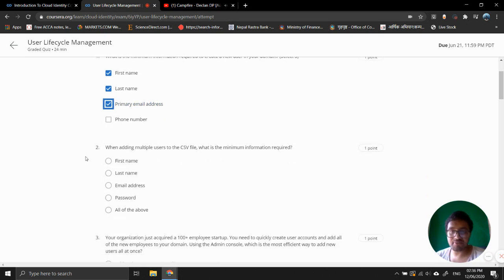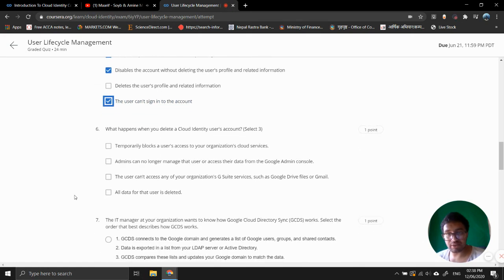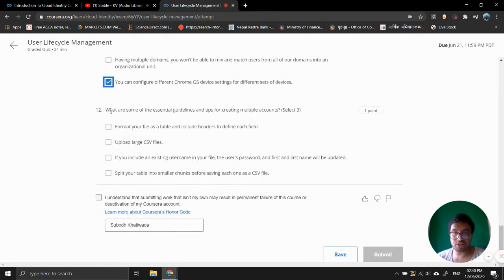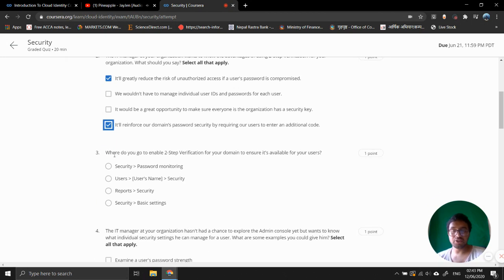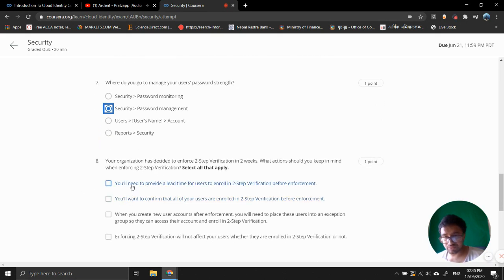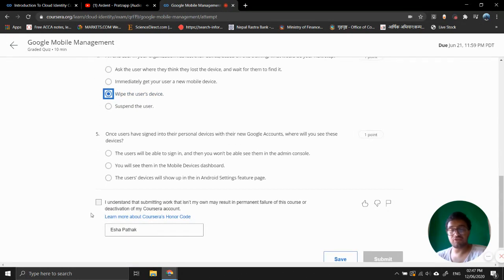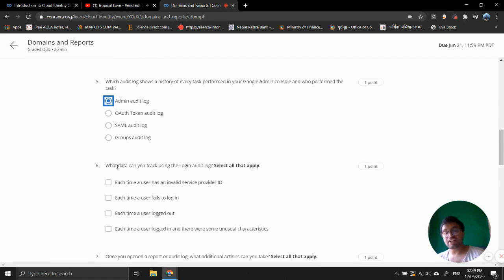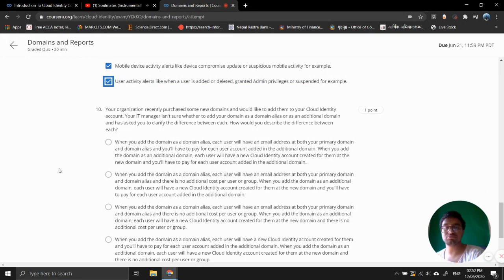Introduction to Cloud Identity | Coursera All Quizes with answers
Link of this Course:
About this course:
Introduction to Cloud Identity serves as the starting place for any new Cloud Identity, Identity/Access Management/Mobile Device Management admins as they begin their journey of managing and establishing security and access management best practices for their organization.  This 15-30 hour accelerated, one-week course will leave you feeling confident to utilize the basic functions of the Admin Console to manage users, control access to services, configure common security settings, and much more.

Through a series of introductory lessons, step-by-step hands-on exercises, Google knowledge resources, and knowledge checks, learners can expect to leave this training with all of the skills they need to get started as new Cloud Identity Administrators.

Learning Objectives:

By the end of this course participants will be able to:
• Establish a Cloud Identity domain for their organization or personal domain.
• Add users in order to practice user lifecycle management.
• Modify user permissions to gain an understanding of core Cloud Identity features.
• Add mobile devices within the Google Mobile Management module.
• Modify mobile management policy sets to gain familiarity with product options.
• Navigate the Reports module, and practice running reports.
• Explore and apply different security protocols to the domain.